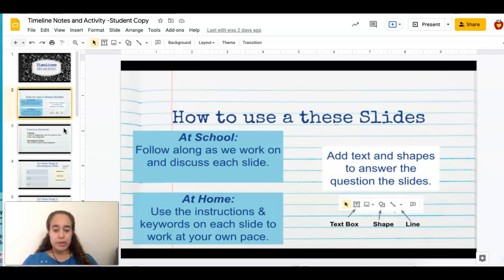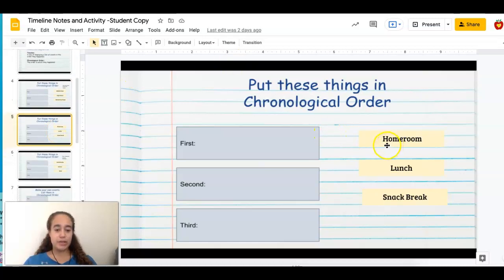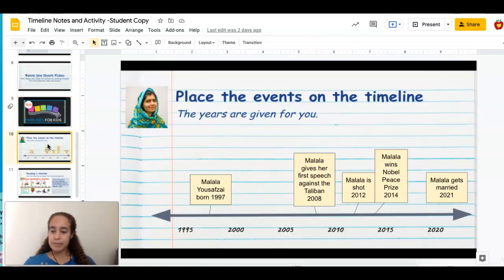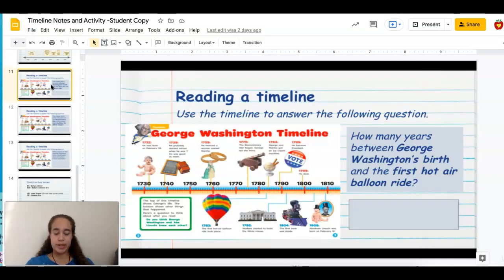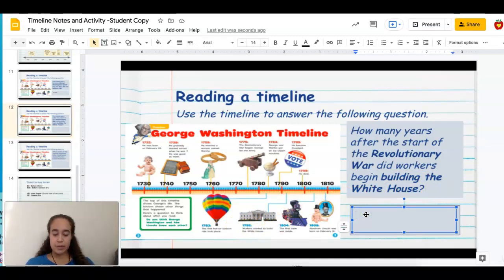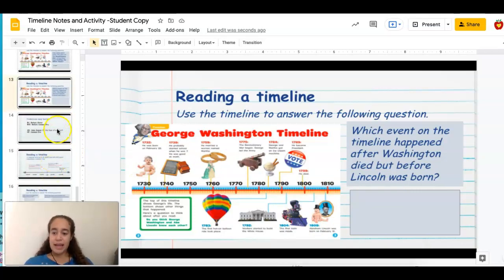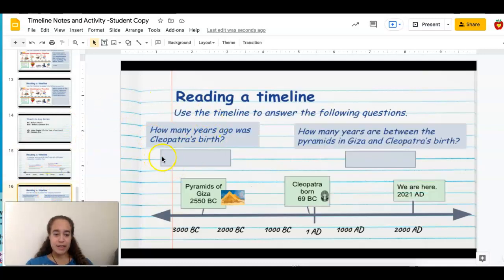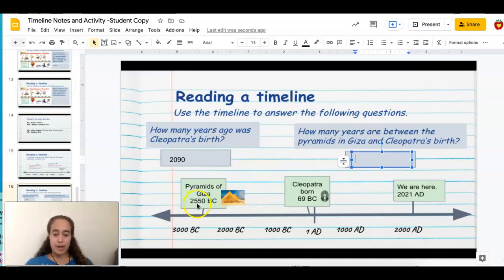Timeline Activity 1 Review